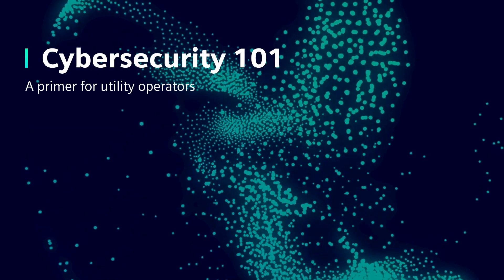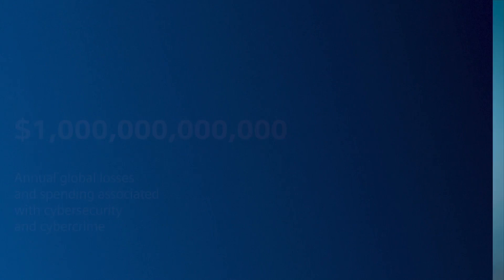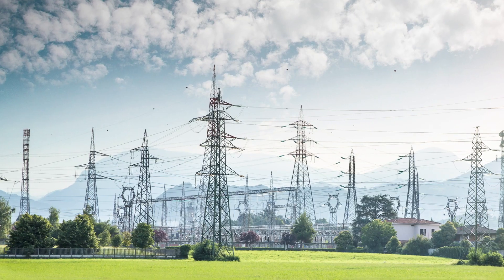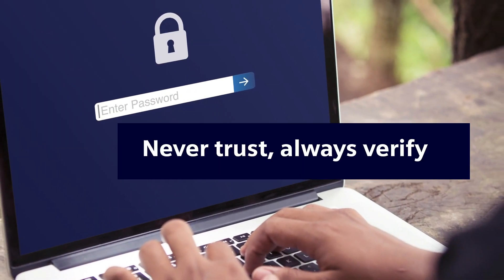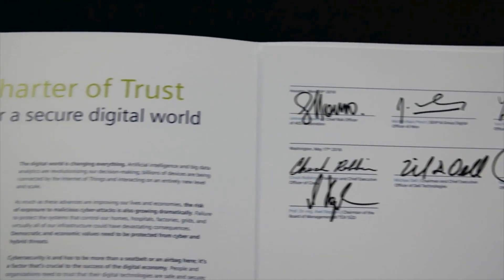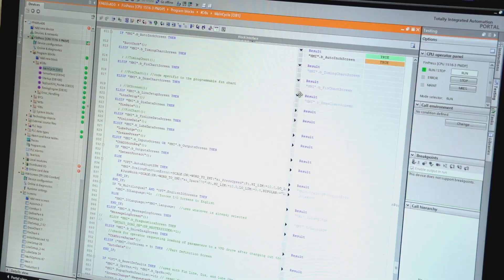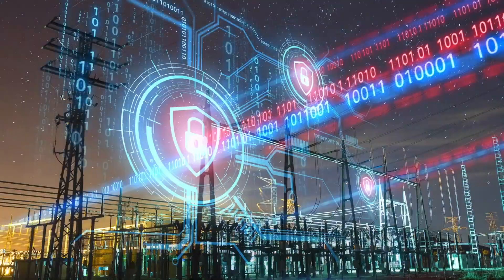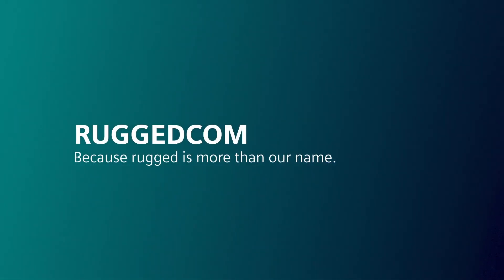Cybersecurity 101 - A primer for utility operators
With the costs and stakes so high, now is a good time to step back for a quick Cybersecurity primer with best practices for all networks, including mission critical infrastructures such as Utilities.